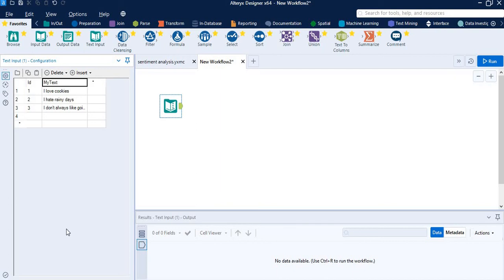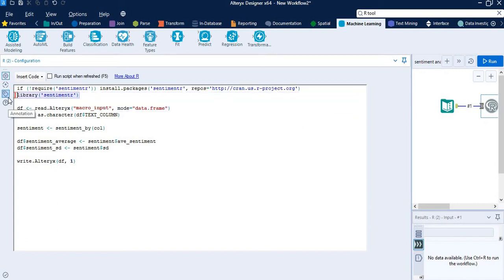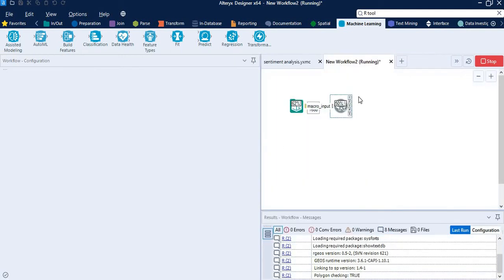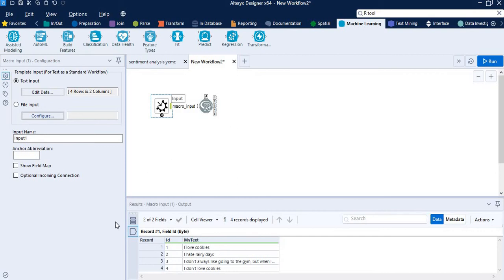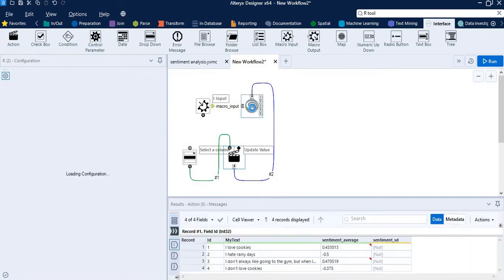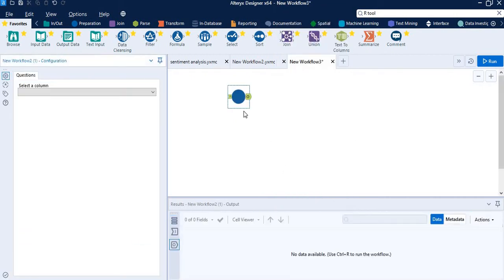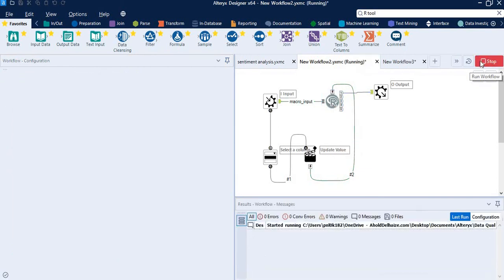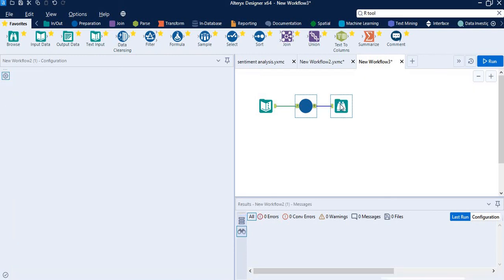Sentiment Analysis with Alteryx (Using the R tool)!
In this video, I show how to use the R tool in Alteryx to do sentiment analysis. Then, we turn it into a macro so that it can be further re-used.

This is not an R tutorial and I don't explain sentiment analysis in detail, the focus of the video is show how to create tools in Alteryx.